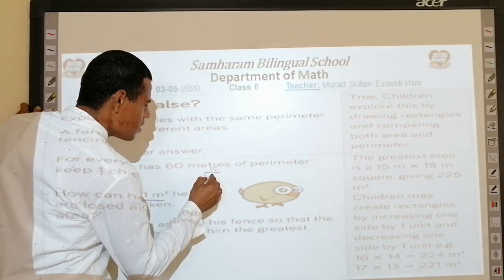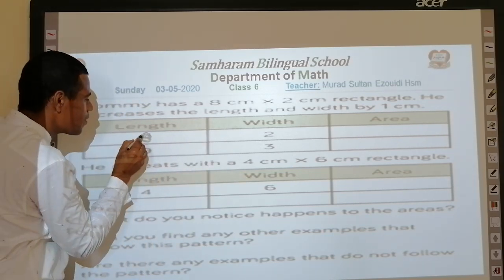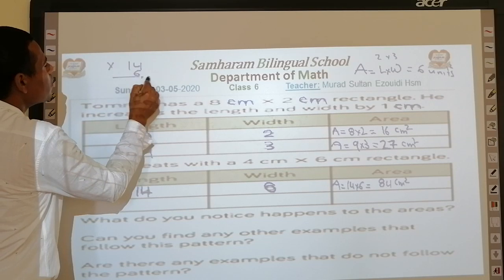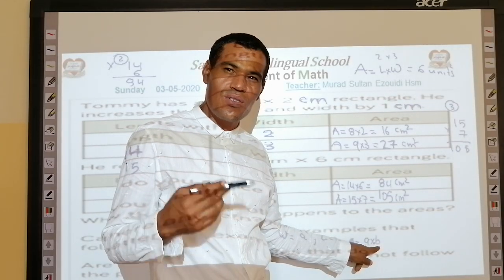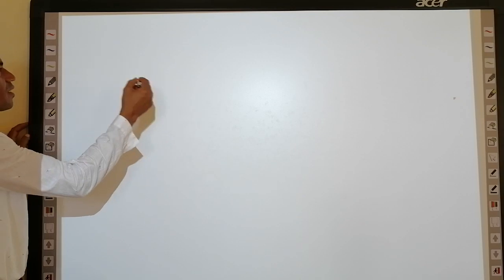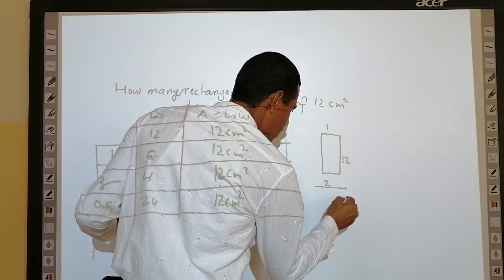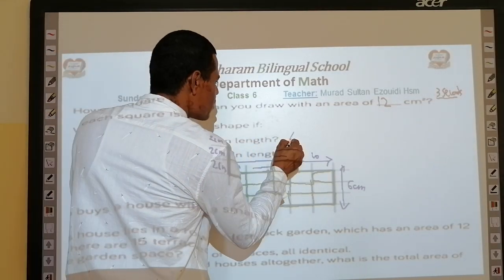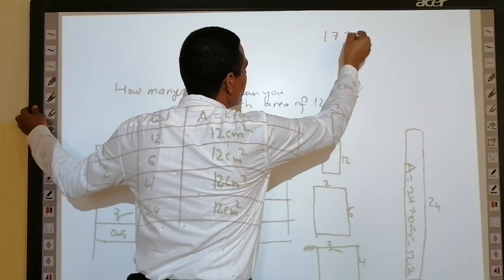Area of shapes Class 6 part 3